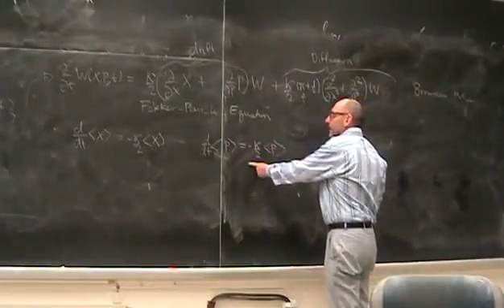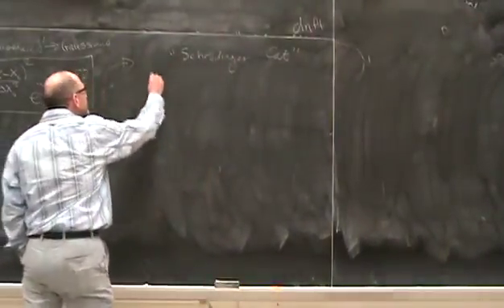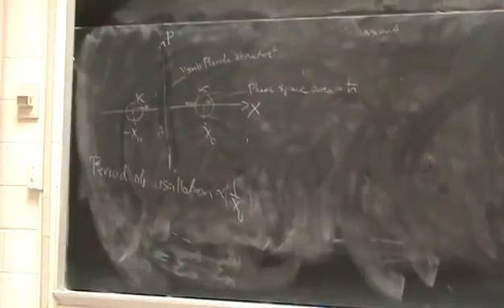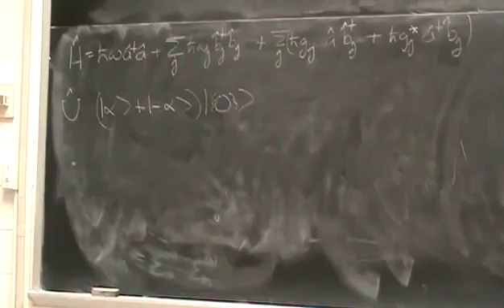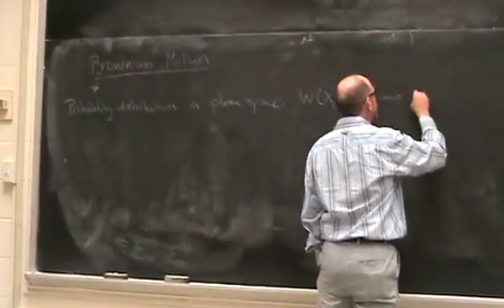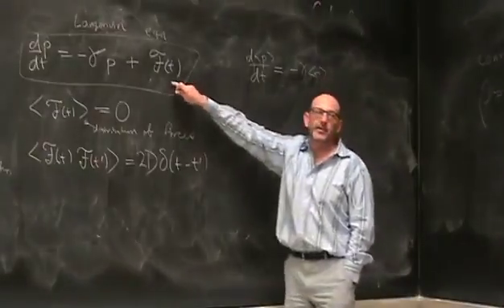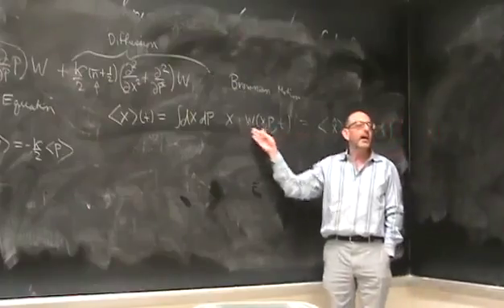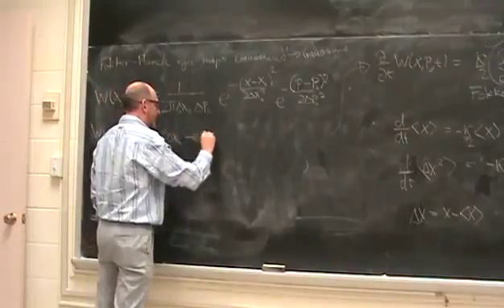Lec 20 Fokker Planck Equation and oherence Phys 581 Fall 14 Quantum Optics II